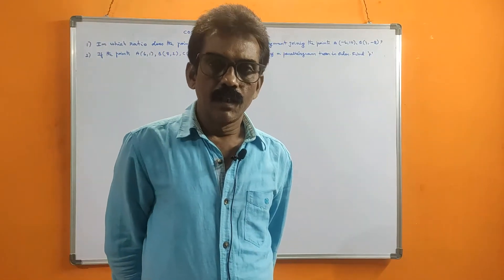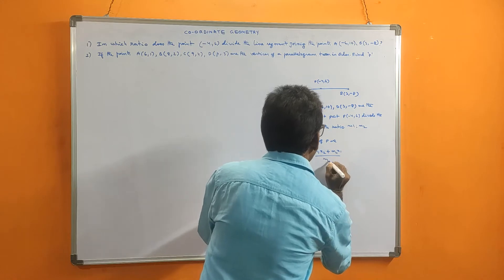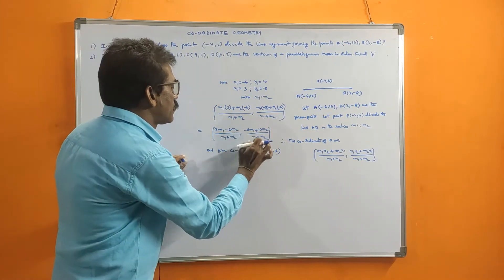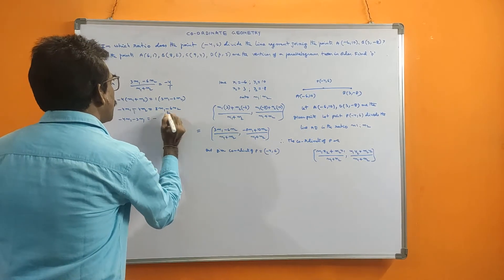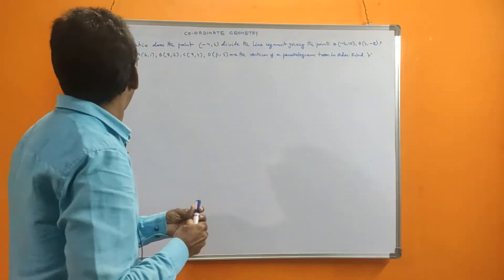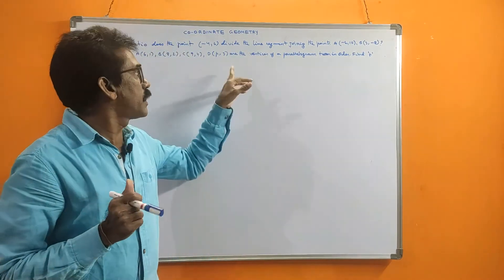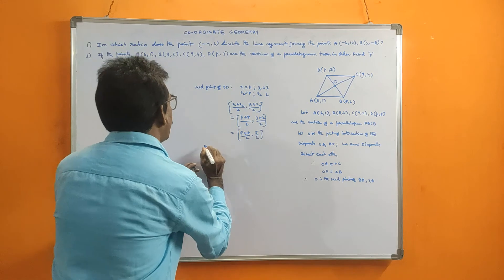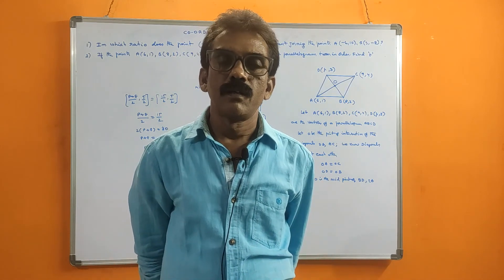To find the ratio in which the given point divides the given line segment joining the points.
1)  Write the formula to a point which divides the line segment joining the points in the ratio m1 : m2.
2) Substitute the given line segment points in the formula and equate it with the given dividing point co-ordinates.